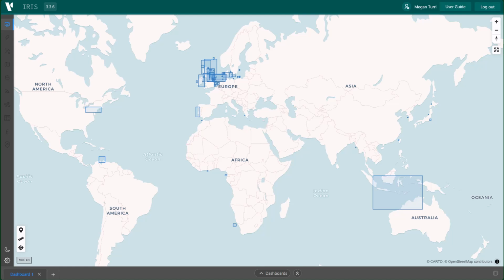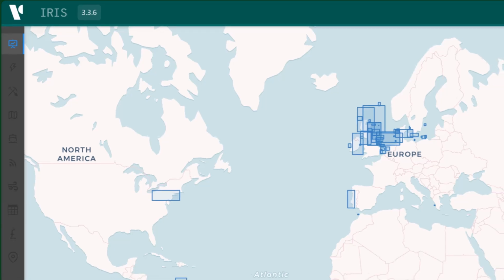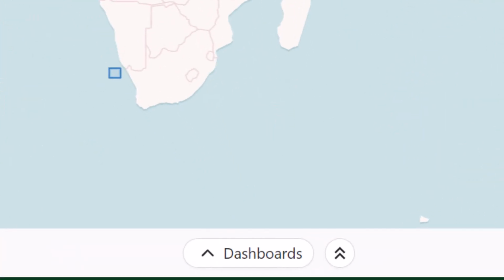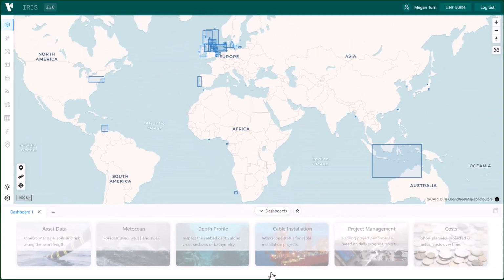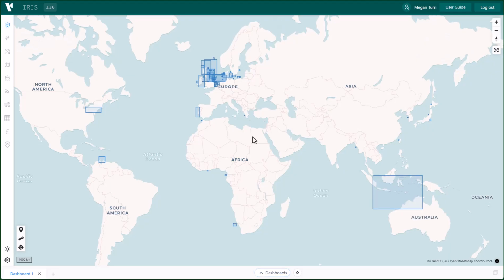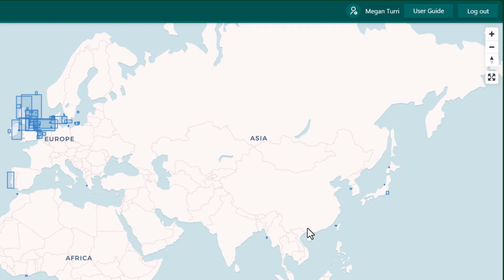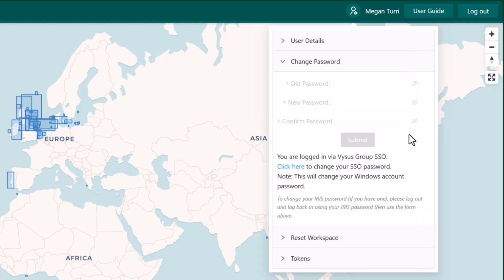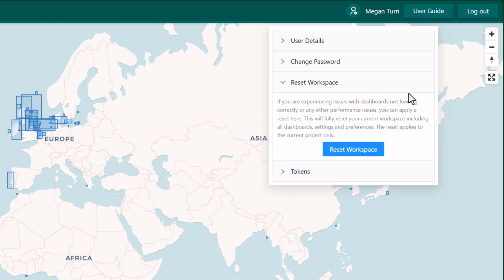IRIS Userguide | Site Layout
A video tutorial describing the site layout of the IRIS webmapping platform